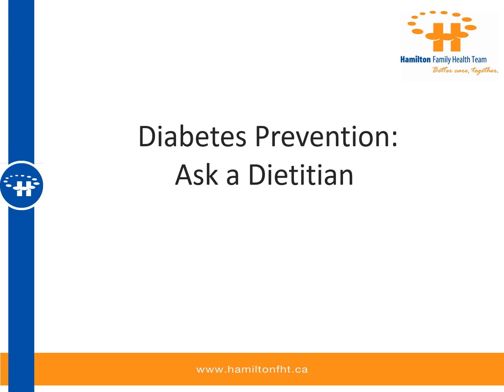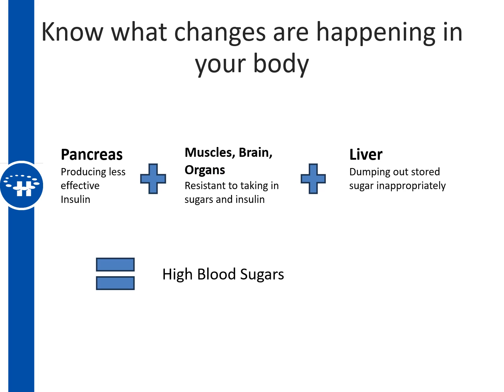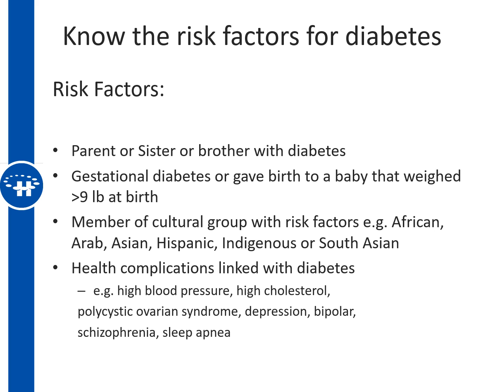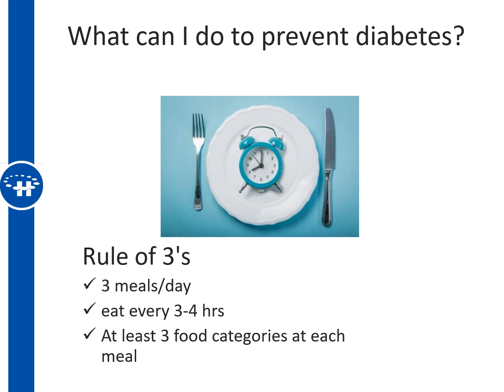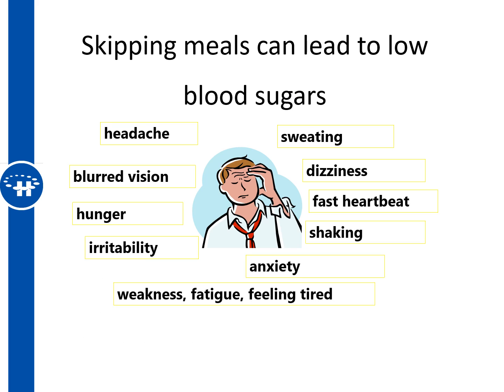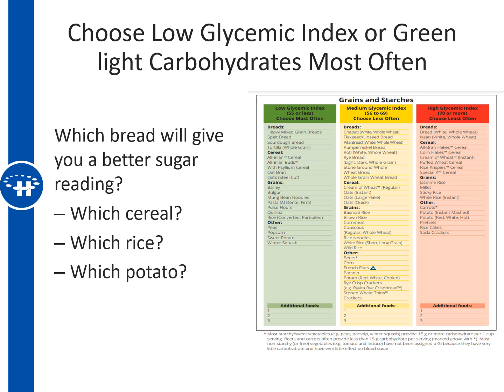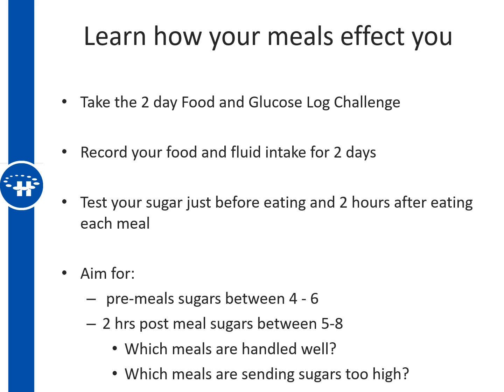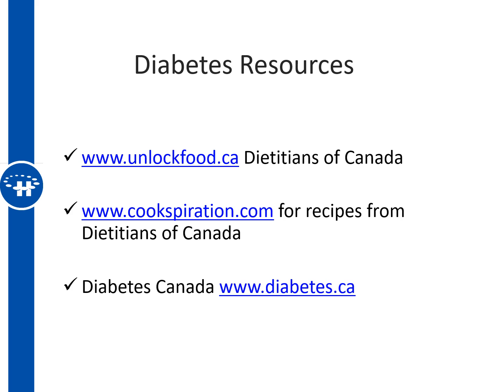Ask a Dietitian: How to prevent Diabetes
0:15 Know how Diabetes is Diagnosed
1:30 Know what changes are happening in your body
2:10 Risk Factors
3:00 Signs of High Blood Sugar
3:30 Prevention
10:05 Resources